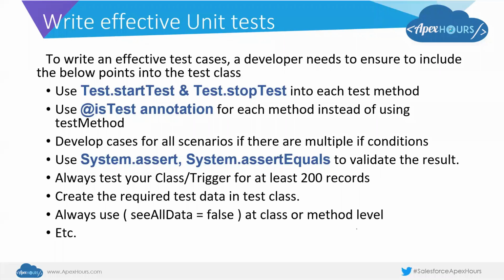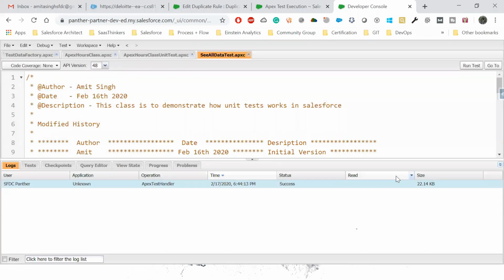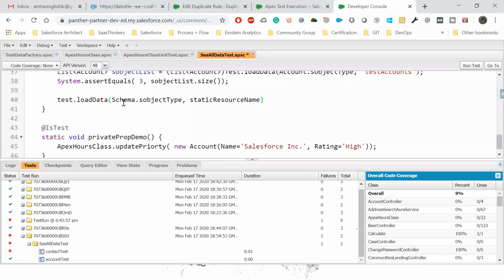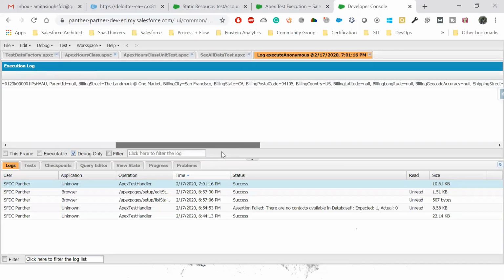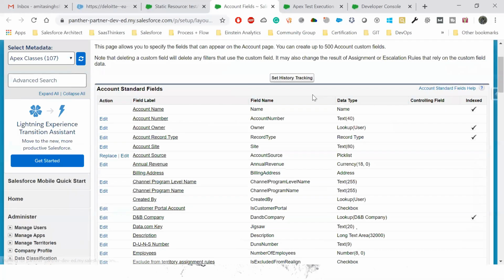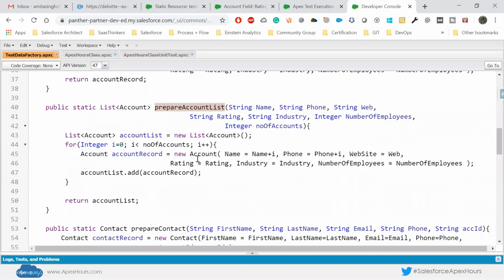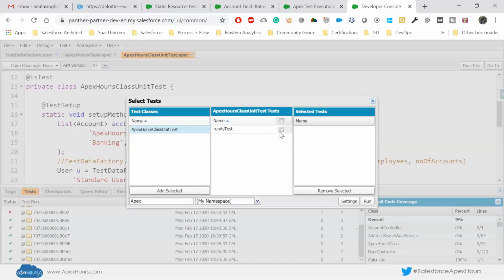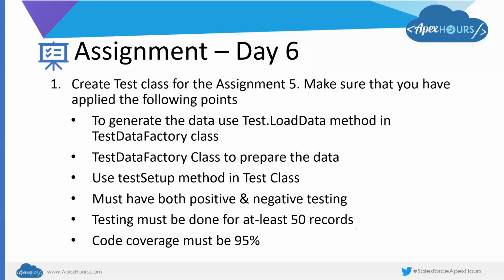Write effective Unit tests/ test Classes | DAY 6 PART 2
Write effective Unit tests/ test Classes